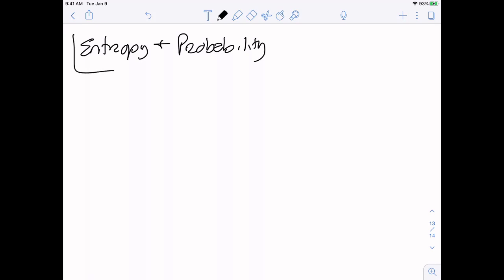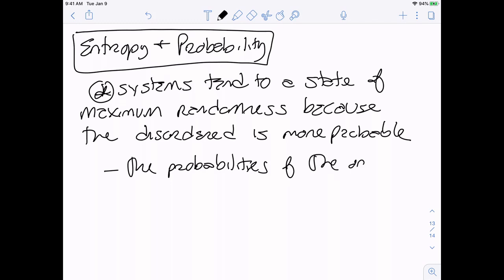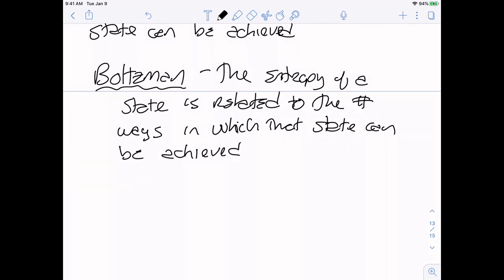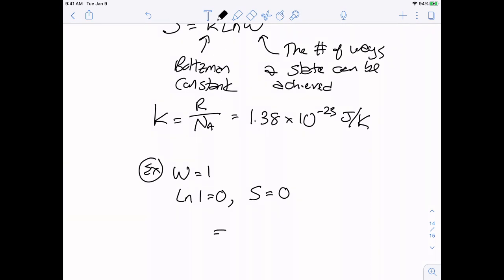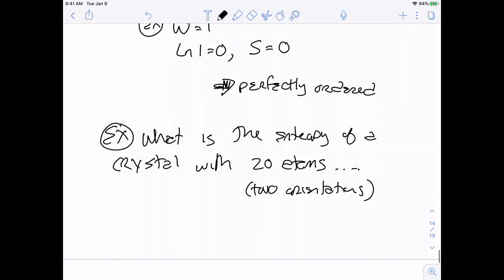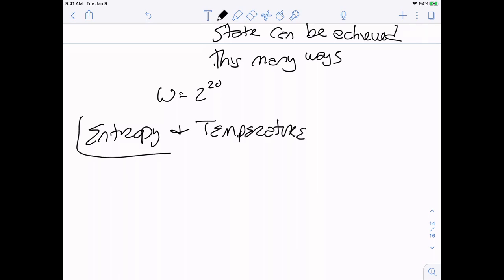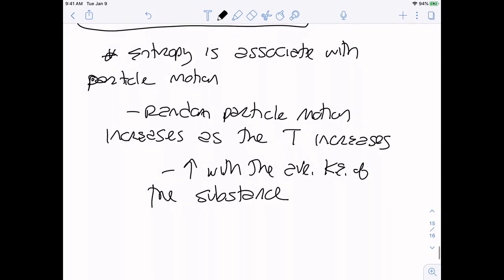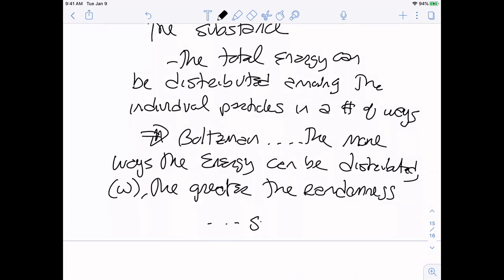CHM152: CH16.V4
entropy and probability